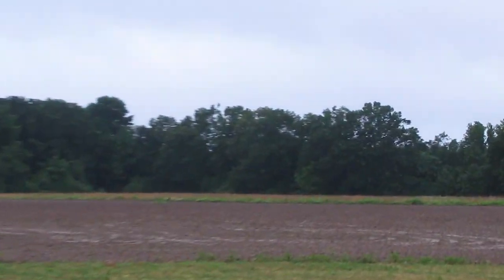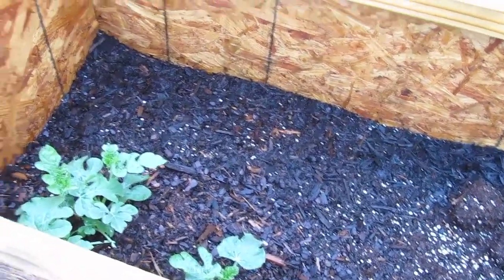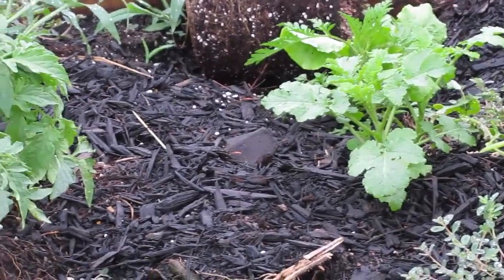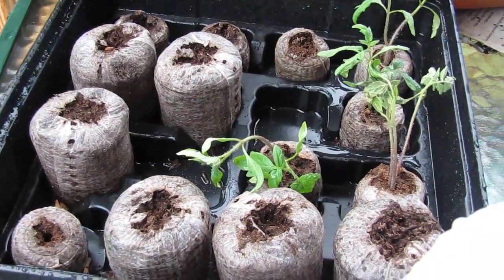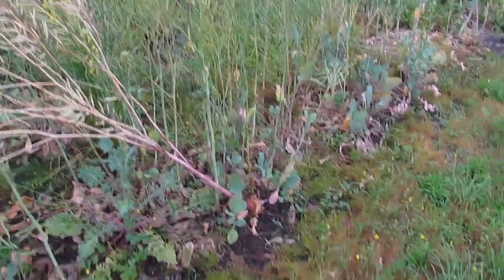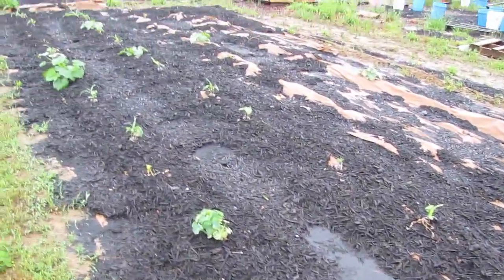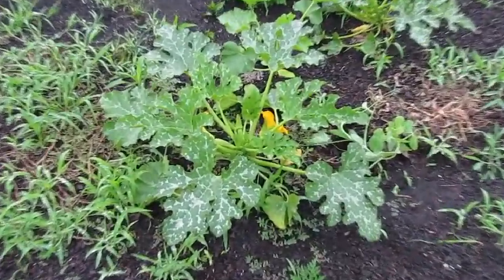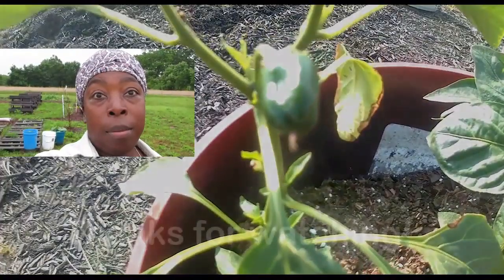After The Storm | Fırtınadan Sonra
English and Turkish Captions/ Subtitles (Transcript in video)
İngilizce ve Türkçe Altyazılar/Alt Yazılar (Deşifre metni videoda)

The Timeline  |  Zaman çizgisi

00:35  The former wild animal food plot |  Eski vahşi hayvan yemi arsası
01:26 The reason it is the former food plot  |  Neden burada hayvan yemi arsası yok
01:38 Where the new wild animal food plot will be  |  Yeni vahşi hayvan yemi arsası nerede  olacak
01:59 Seed starting trays are gone  |  Tohum başlangıç tepsileri gitti
02:22 Free wood garden bed Number One  |  Ücretsiz ahşap bahçe yatağı Bir Numara
02:30 I'm growing Ali Baba Watermelons again!  |  Yine Ali Baba Karpuz yetiştiriyorum!
03:19 Repurposed Soil Bed  |  Yeniden kullanılan topraklı Bahçe Yatağı
03:41 Rescuing drowning plants  |  Boğulan bitkileri kurtarmak
04:04 The other seed trays  |  Diğer tohum tepsileri
04:56 The greens patch  |  yeşillik bahçesi
05:59 Something disappeared.  |  Bir şey kayboldu.
06:19 The Three Sisters garden bed  |  Üç Kızkardeş bahçe yatağı
06:53 Another wolf spider! |  Başka bir kurt örümceği!
07:14 The garden bed with peas and squash  |  Bezelye ve kabak ile bahçe yatağı
07:50 Sunflower Row  |  ayçiçeği sırası